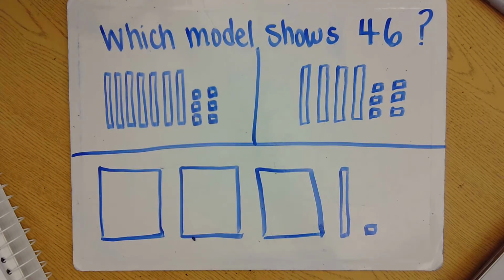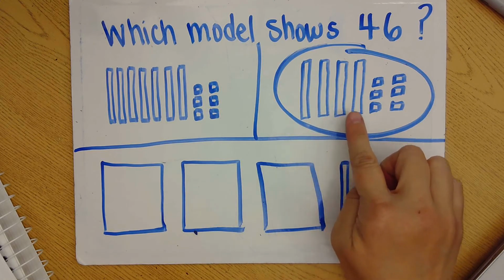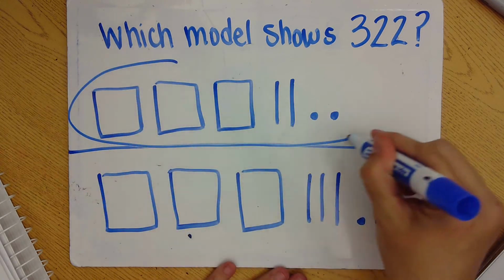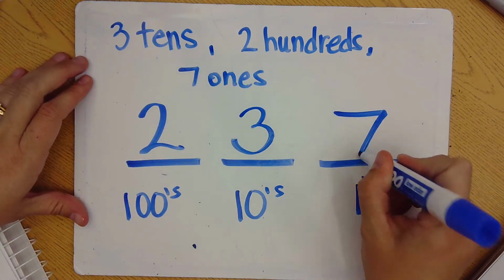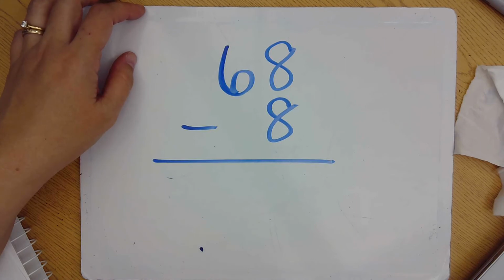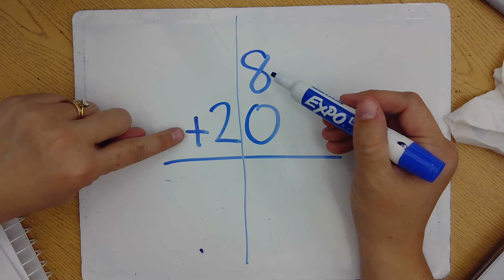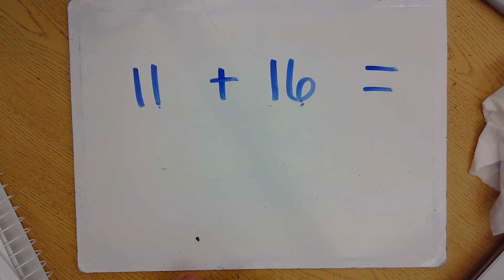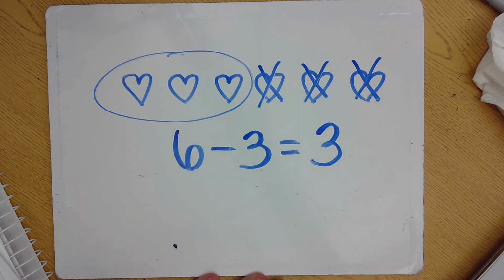Math Flex Day 9/16/2020